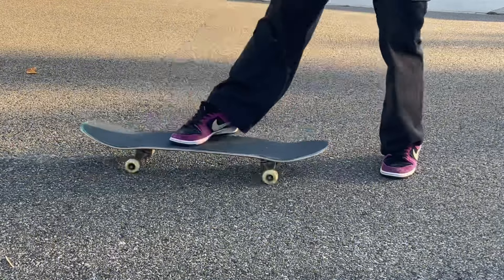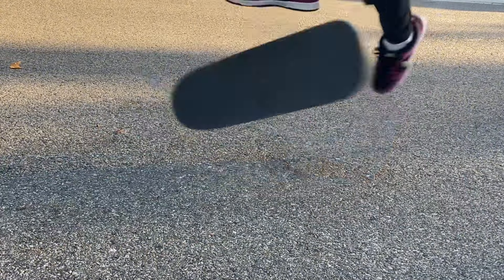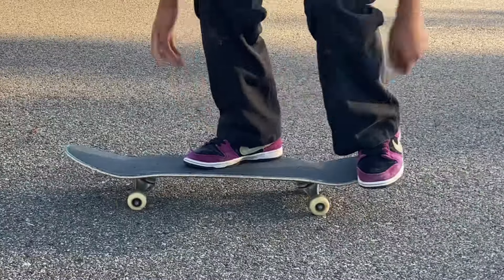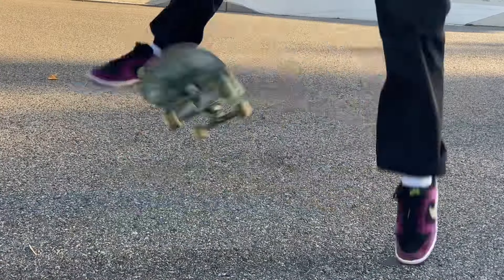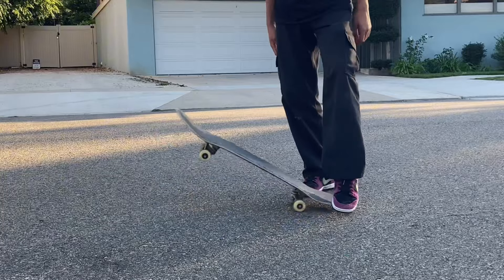HOW TO TRE FLIP EASILY!